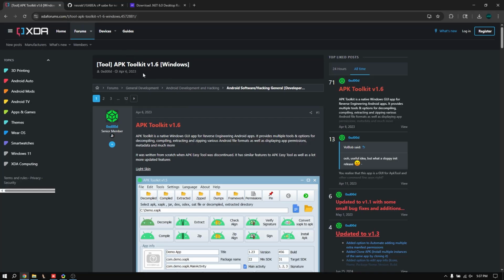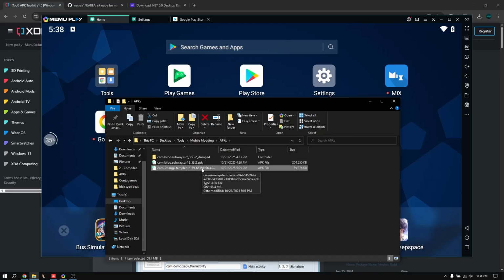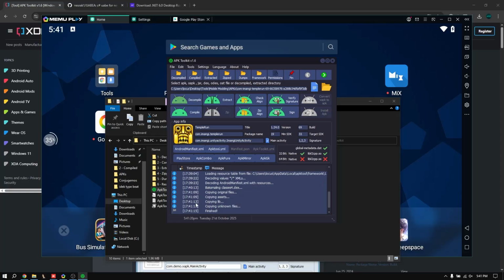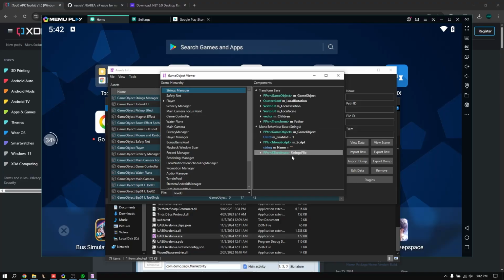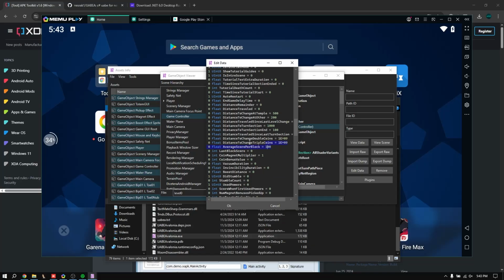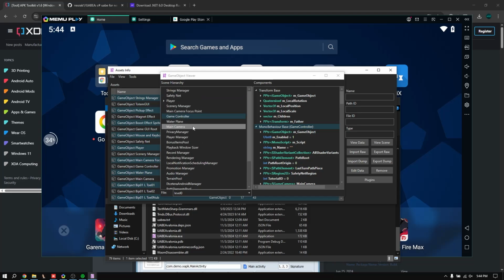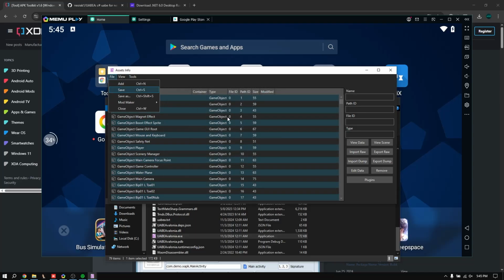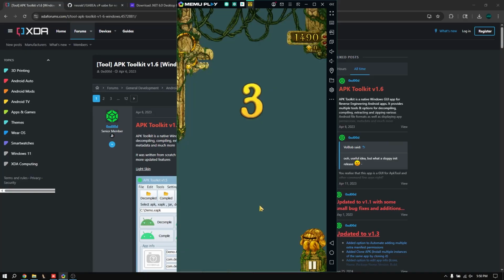how to mod android games (unity mono tutorial)